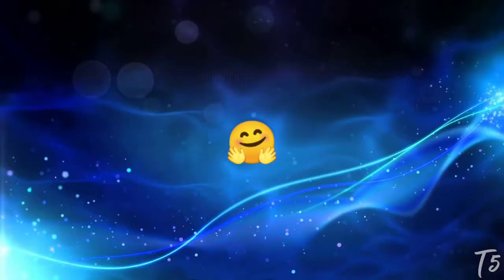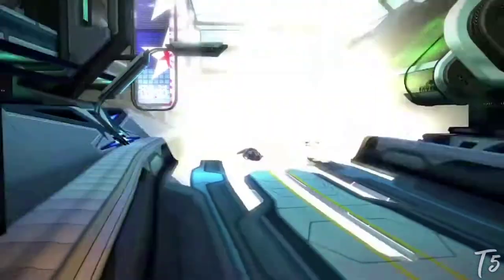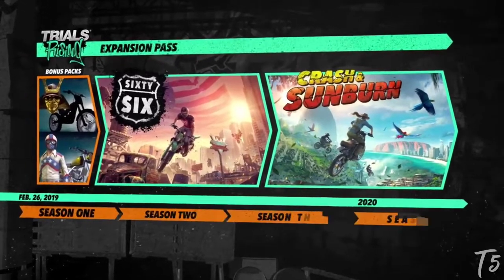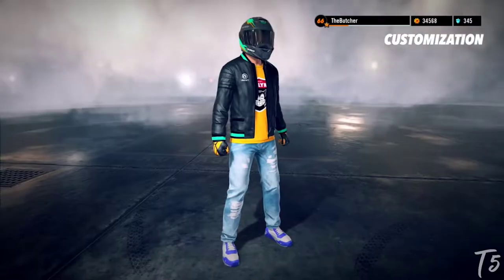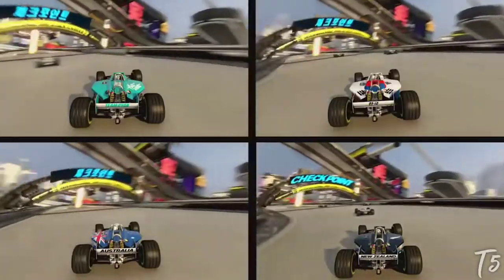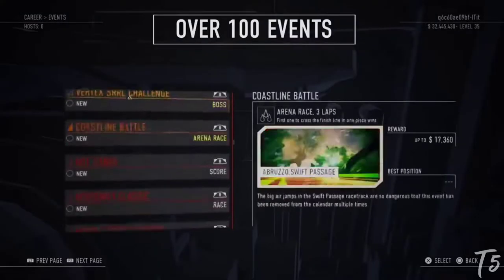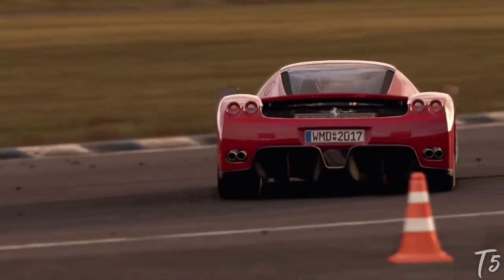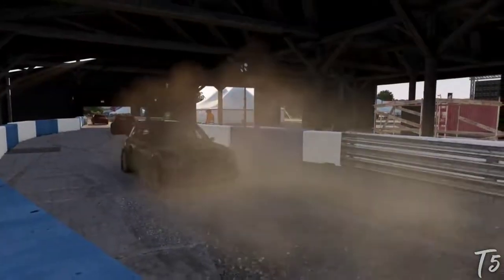TOP 5 Best PS4 Racing games Part - 2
We Present you, Top 5 Best PS4 Racing Games in 2021, Best ps4 racing games in 2021 Project Cars 2, Redout, Trackmania Turbo, Trials Rising, Wipeout Omega Collection.

☛ Wipeout Omega Collection (PS4)

☛ Trials Rising Gold Edition (PS4)

☛ TrackMania Turbo - PlayStation 4

    ✪ Price - ₹1,999
    ✪ PS4 Link -

☛ Redout - PlayStation 4

    ✪ Price - ₹1,120
    ✪ PS4 Link -

☛ Project Cars 2 (PS4)

⚠ Guys, Please Re-check Everything 'AGAIN'
1. Check the given Links properly.
2. log in to the Amazon website and search the games Manually. So that you can understand game versions like ( pc, ps4, ps5, Xbox )
3. See for available offers, before buying.
4. Visit PlayStation's official website for more details.

❖TimeCodes
0:00 - Intro
0:22 - Wipeout Omega Collection
1:26 - Trials Rising
2:22 - Trackmania Turbo
3:20 - Redout
4:21 - Project Cars 2